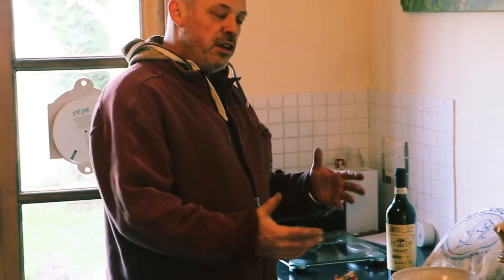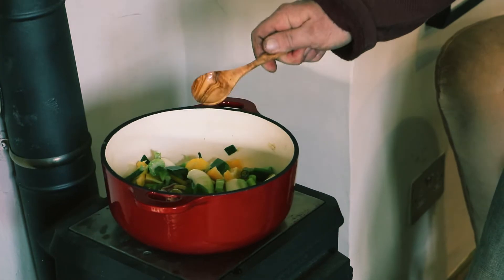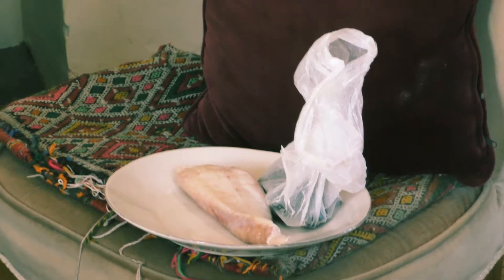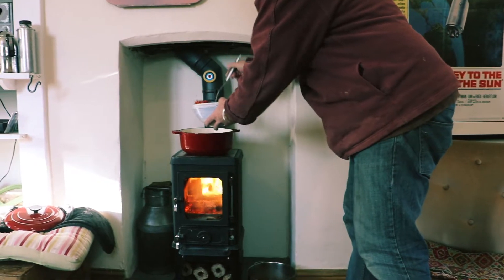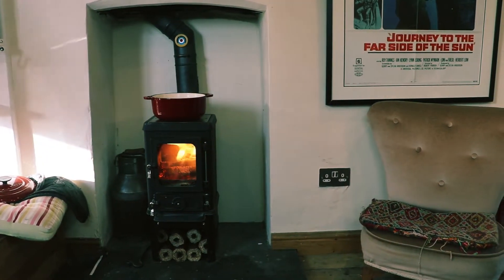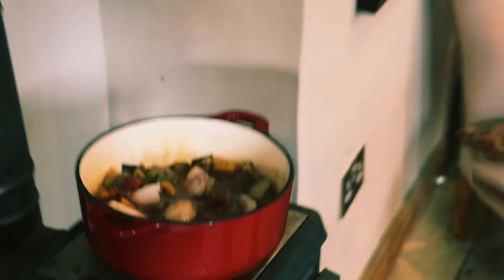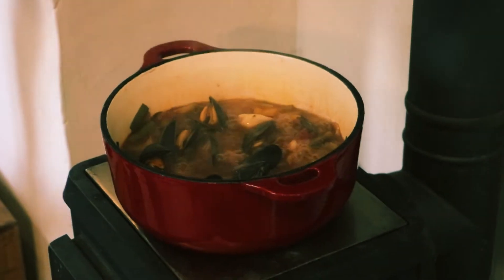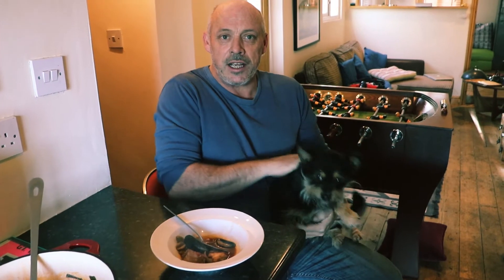The Salamander tiny cook stove kitchen No.1 Caccicco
Welcome to The Salamander tiny cookstove kitchen, check out new recipes every week, all cooked on a tiny woodstove.